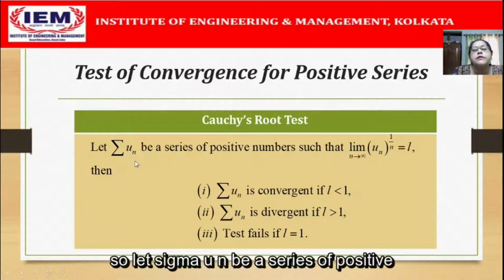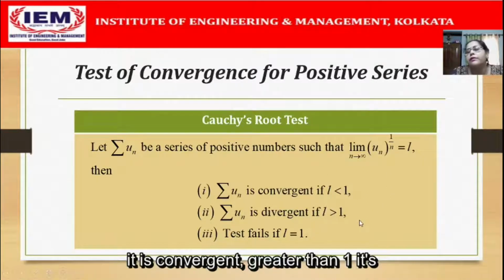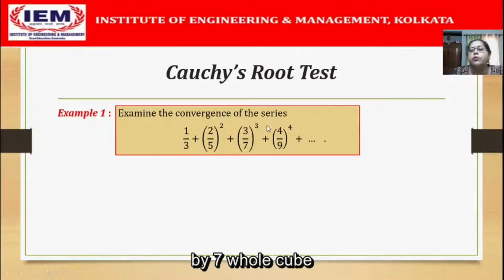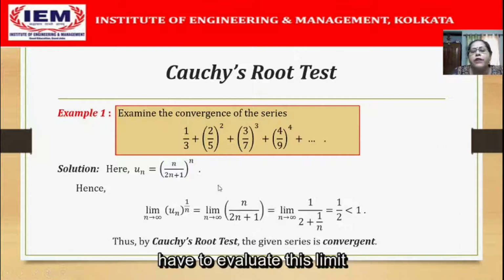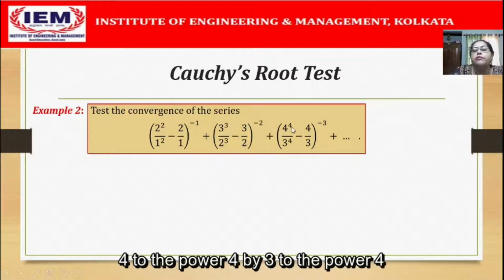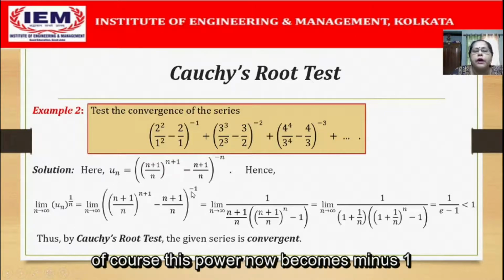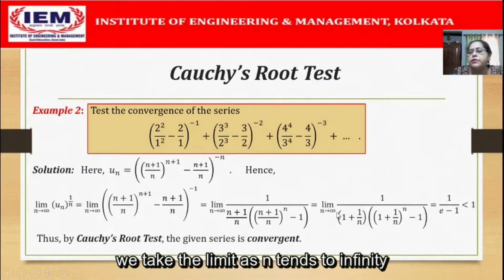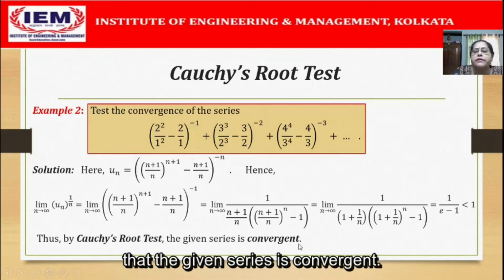Sequence and Series - Lecture 8 - Cauchy's Root Test of Convergence (Re-upload)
This is the eighth video in a series of lectures on Sequence and Series by Dr. Sharmistha Ghosh, explaining Cauchy's Root Test of Convergence for positive series.
This is a re-upload of the video which was previously the fifth video in the series of lectures on Infinite Series, now with embedded English subtitles.